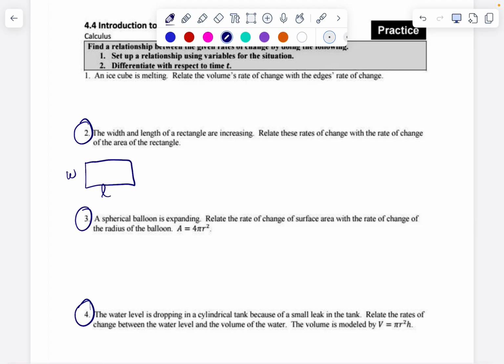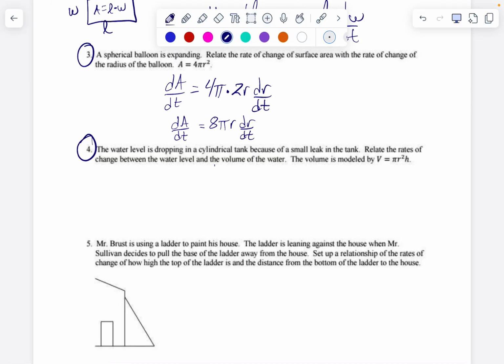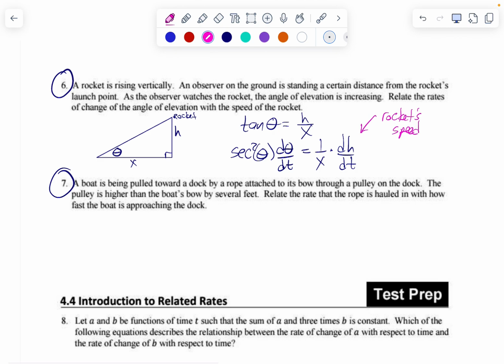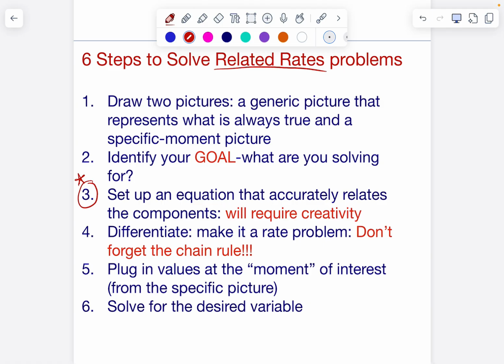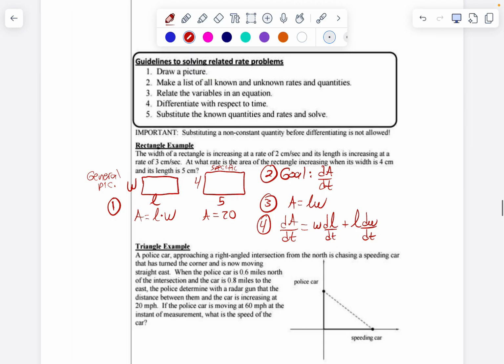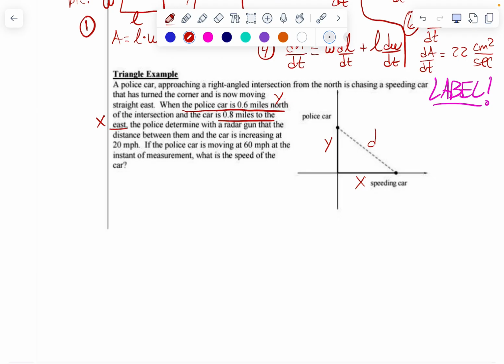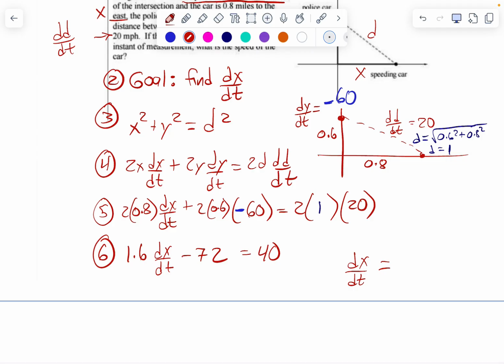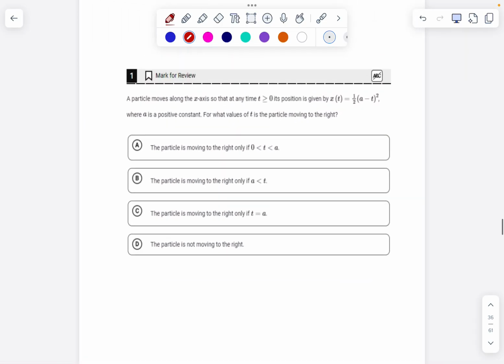10,30 Calc 4.4-4.5 Related Rates